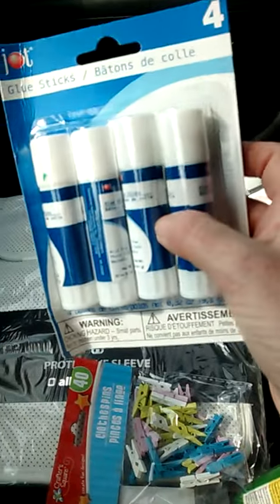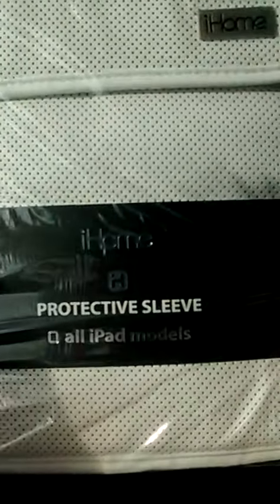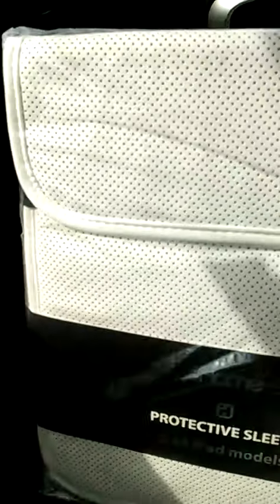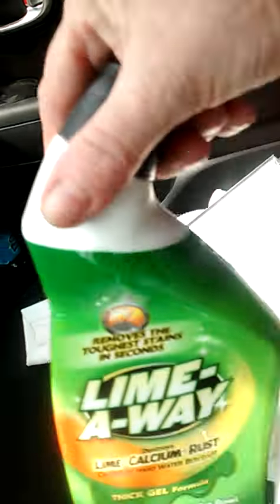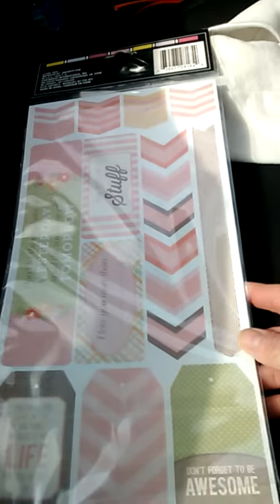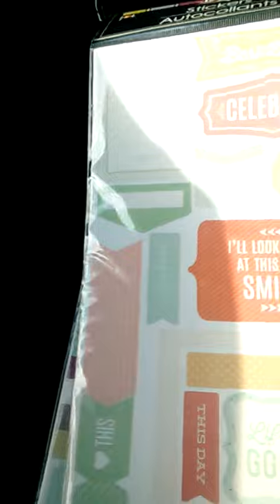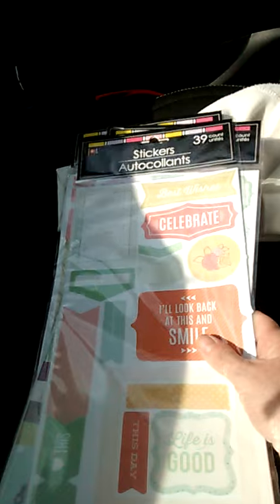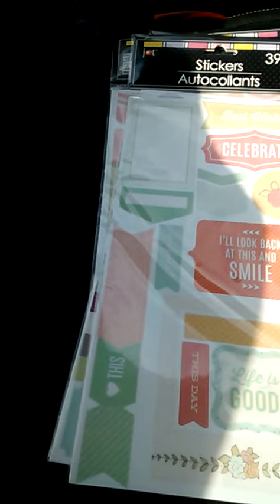Dollar tree haul